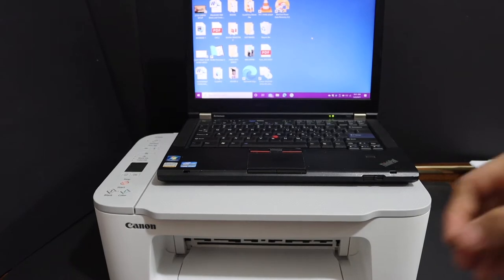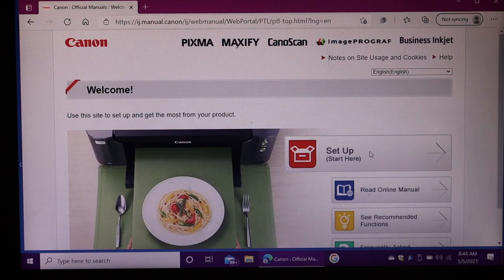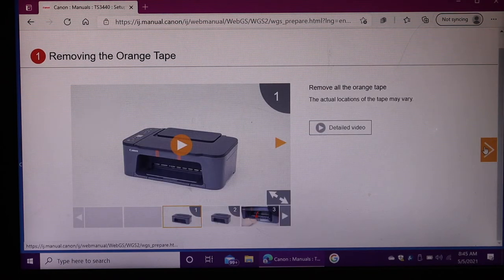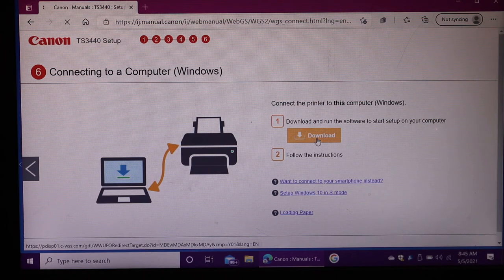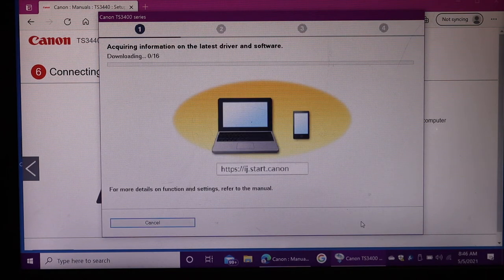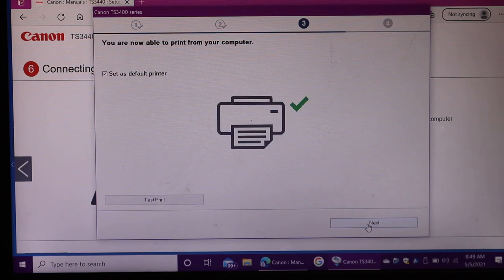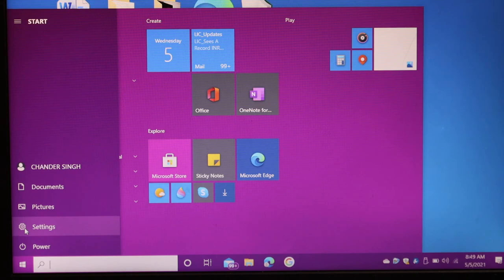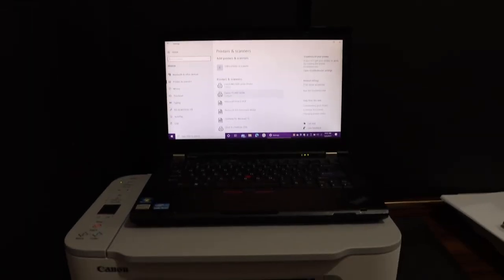Canon Pixma TS3440 Setup Windows Laptop or computer.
This video reviews the step-by-step method to do the WiFi setup and connect to the wireless network of your home or office to your Canon Pixma TS3440 All-in-one Inkjet Printer using Windows 10 laptop or computer. It will make wireless Printing or Scanning easy.